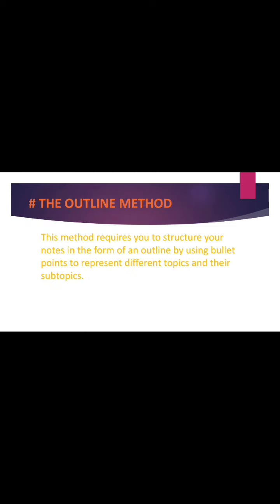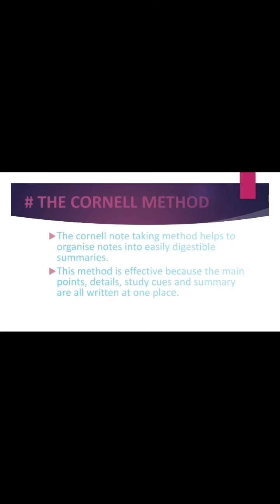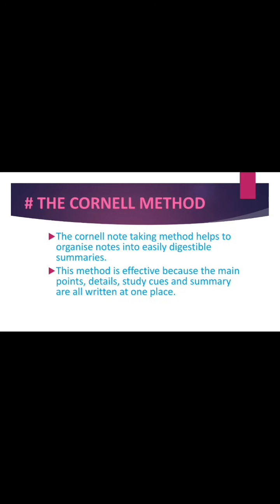Methods of note taking